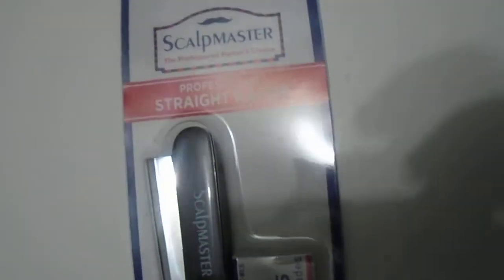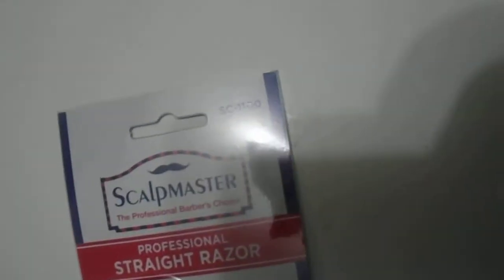Scalpmaster Professional Straight Razor SC 1100 review